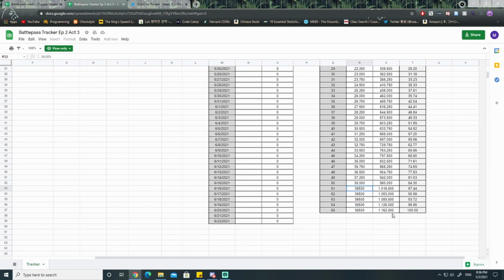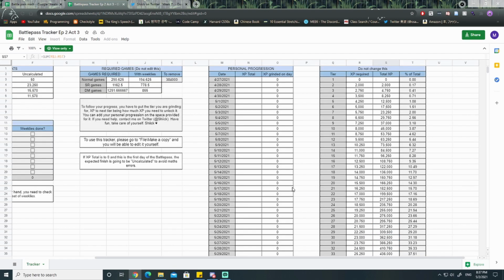Everything you need to know about VALORANT's Battlepass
I talk about VALORANT's Episode 2 Act 3 battlepass and the XP System of the game. Basically explain how it works in terms of XP per level and how many games you should play each day.